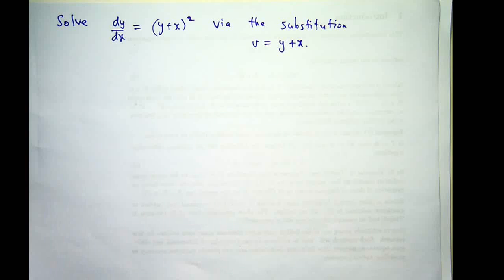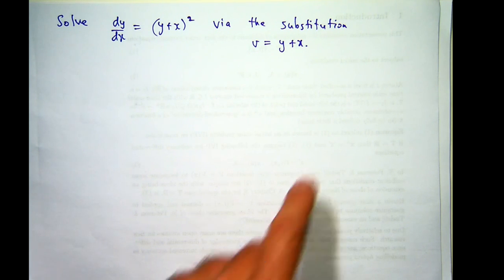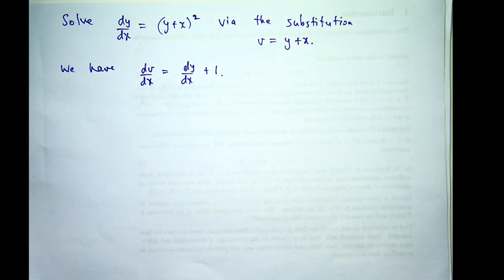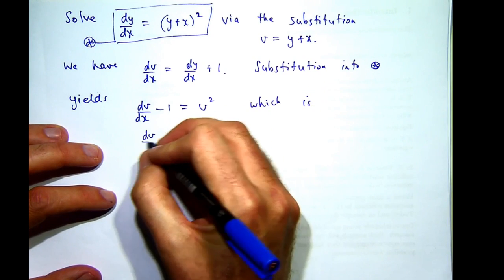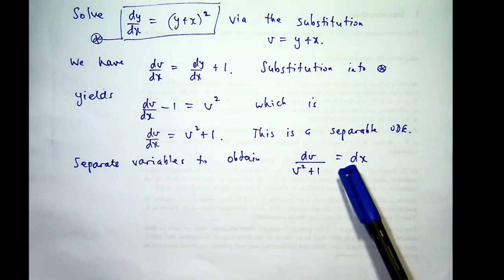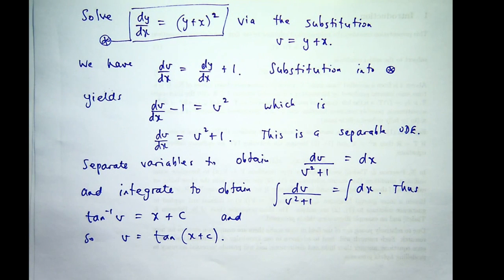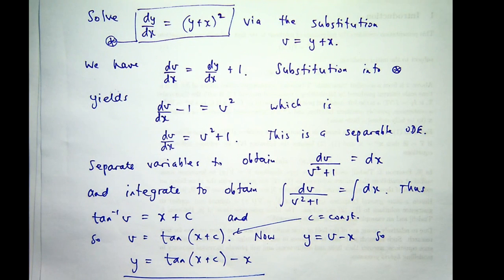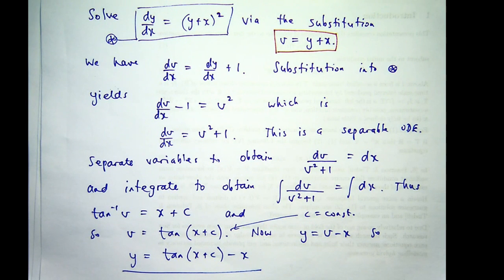How to solve differential equations by substitution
A basic example showing how substitutions can solve differential equations.  The method is a very powerful technique.